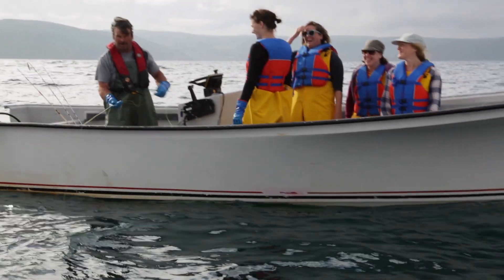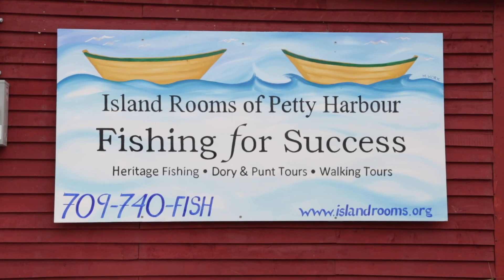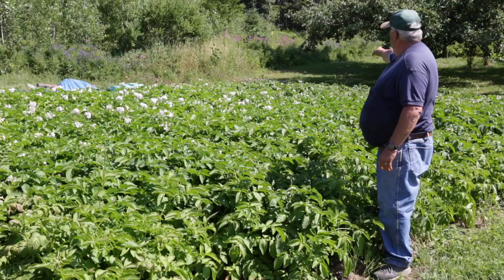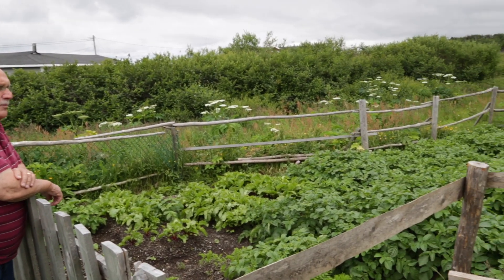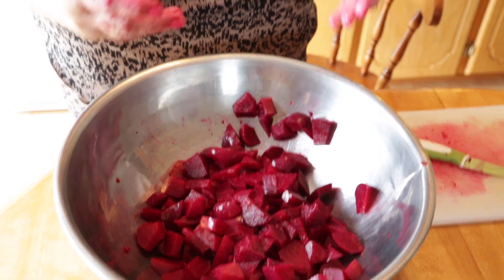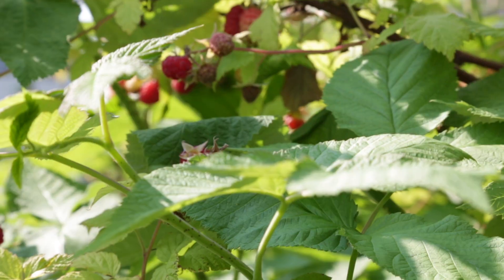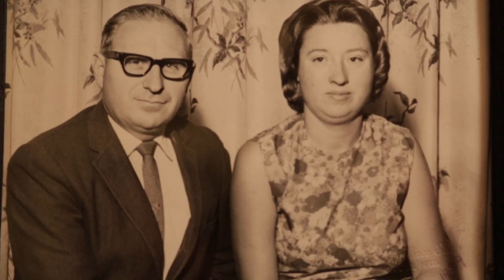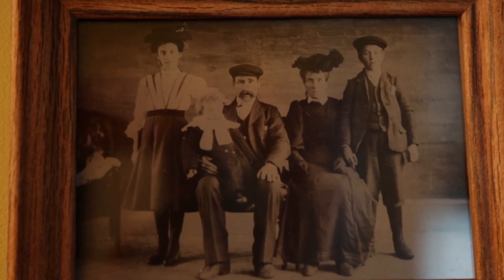SCOFF: Full Documentary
Food First NL’s 8-part SCOFF video series celebrates, preserves, and shares a wealth of traditional food skills from seniors in Newfoundland & Labrador.

One of the greatest strengths in our food system is the self-sufficient food practices we can learn from our knowledgeable senior population. The SCOFF video series showcases these skills, from simple instructions on bottling beets, to easy maintenance of your own potato gardens across the seasons, to tips for garden bed fertilizer that’s free, found on our own shores, and far better than anything store-bought.

Imparting these skills among seniors, and to the next generation, saves this food knowledge while saving on grocery money for those who know and practice them.